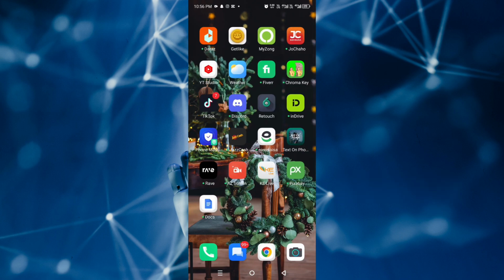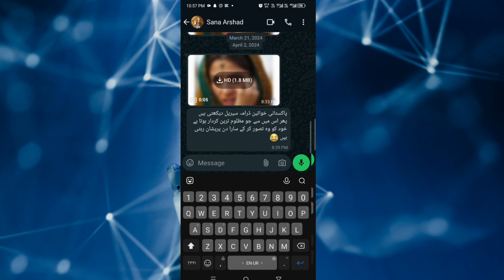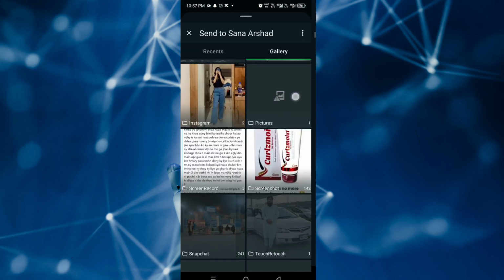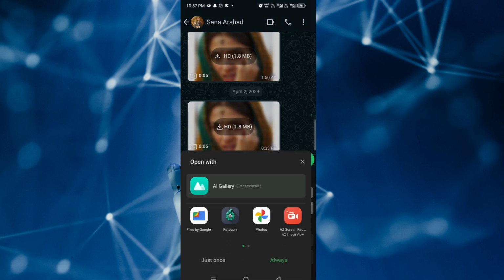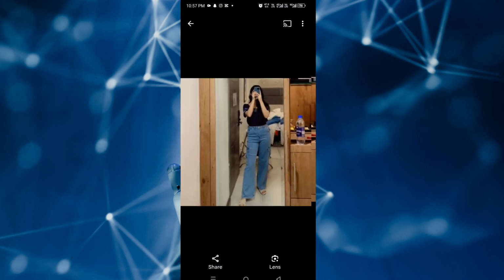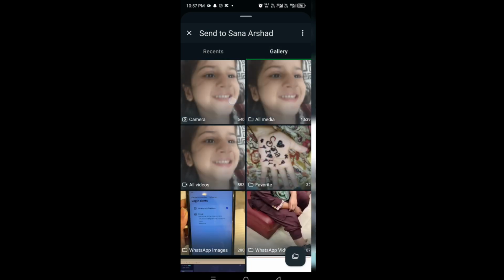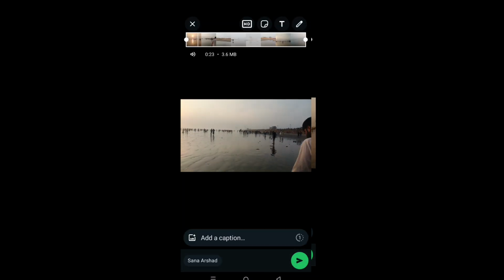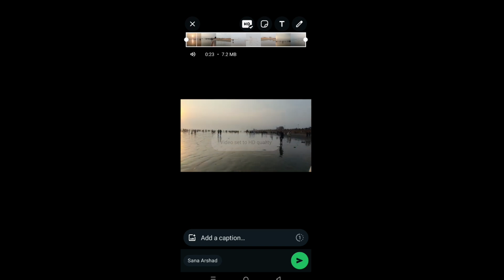How to Send HD Photos and Videos on WhatsApp | Send High-Quality Media on WhatsApp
Learn how to send high-quality HD photos and videos on WhatsApp without losing any quality. In this step-by-step tutorial, we'll show you the best methods to share media in full resolution. Whether you're an Android or iPhone user, this video covers everything you need to know to ensure your photos and videos look great when sent to friends and family. Don't let WhatsApp's compression ruin your memories—watch now and share in HD